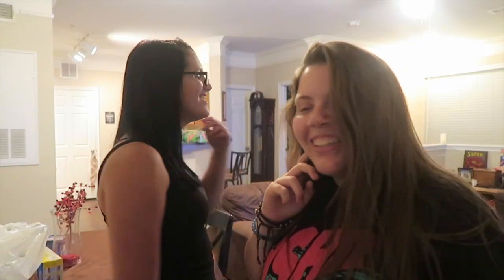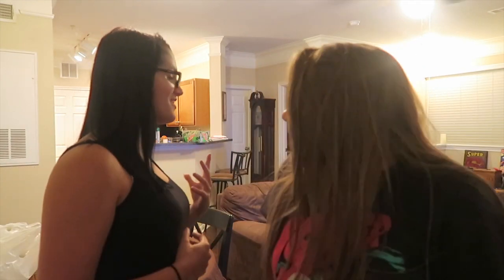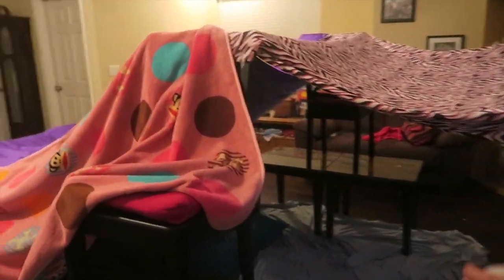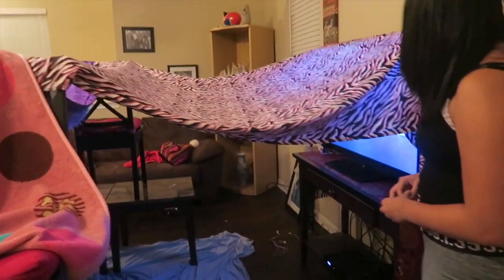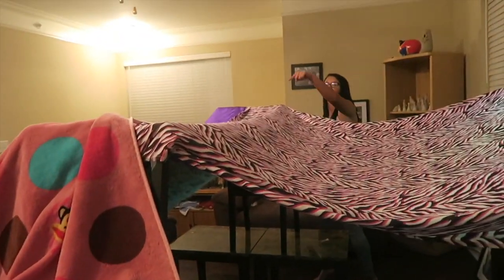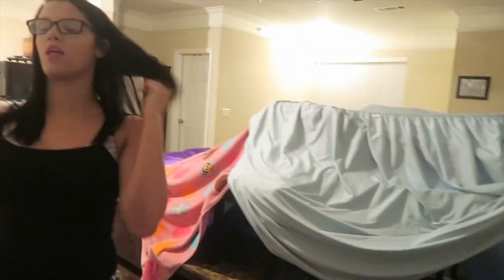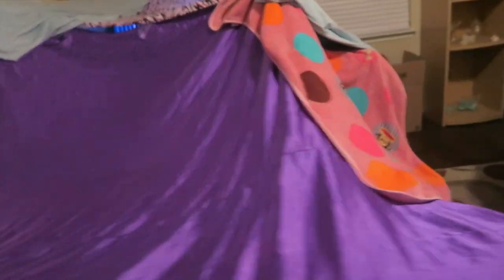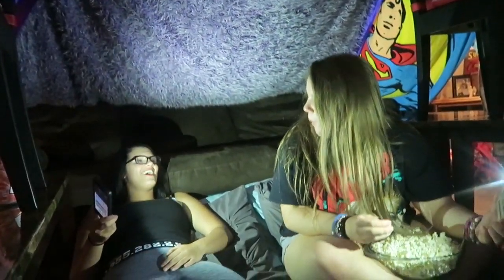Girls Can Build Forts Too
Me and best friend build a fort out of pillows and blankets. Then we have a scary movie night!

When I get I new one, I'll let y'all know!